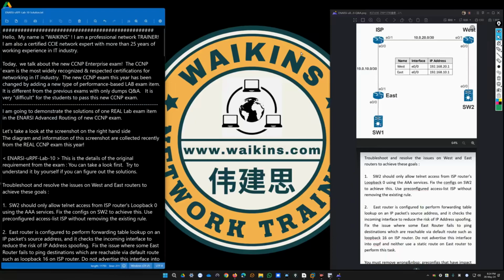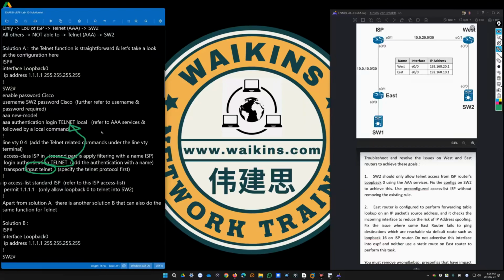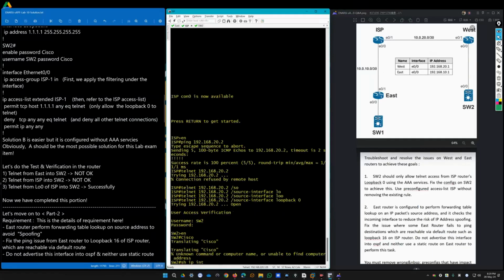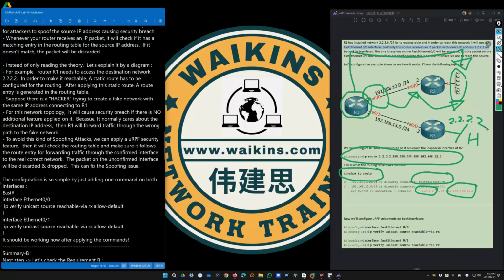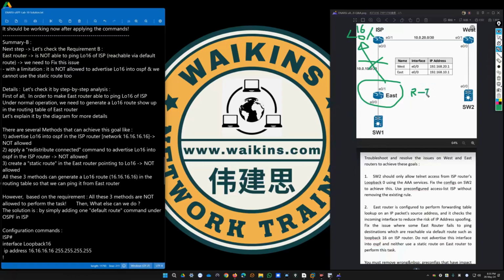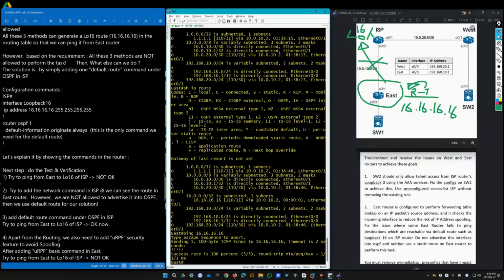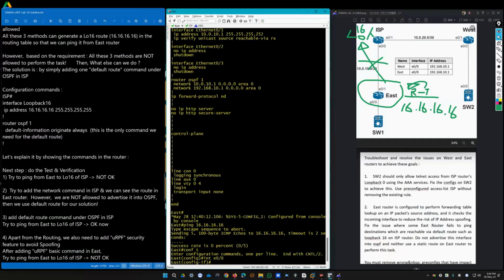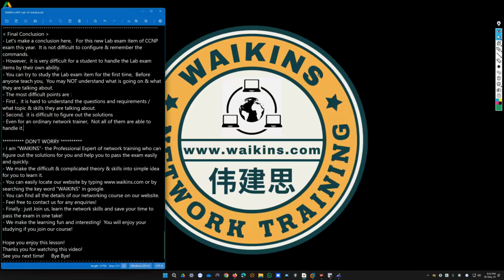LAB Exam Item ENARSI-uRPF-Lab-10 | Network Training for 2025 Latest New CCNP Enterprise Exam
# WAIKINS-伟建思 | The Best Global Network Training for CCNA & CCNP & CCIE-EI #
全球最优秀的网络技术课程-培训师
- The Solutions for all Latest New Performance-Based Lab Exam Items of 2025 CCNP Enterprise exam are included!
- The Training materials of all Latest New Lab Exam Items cannot be found elsewhere on the internet!
- The Best Global Network Training course for 2025 latest new CCNA & CCNP Enterprise & CCIE Enterprise Infrastructure exam!
- The Fastest way to get new CCNA & CCNP Enterprise & CCIE-EI certified in 2025!
- The Easiest & Best effective way to learn networking knowledge & skills!
- The Lowest price worldwide for exam preparation course of 2025 latest new CCNP Enterprise certification!
- Provide the course for 1-CCNA certification exam | 2-CCNP Enterprise certification exams : ENCOR & ENARSI | 3-CCIE Enterprise Infrastructure certification exam!